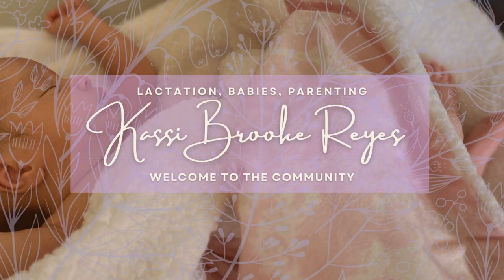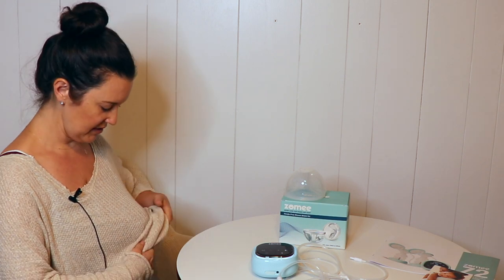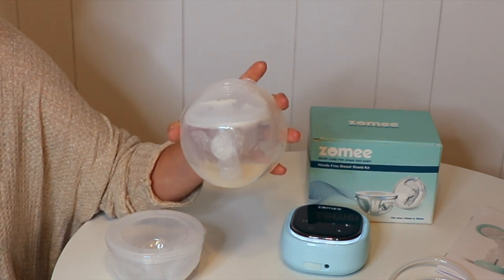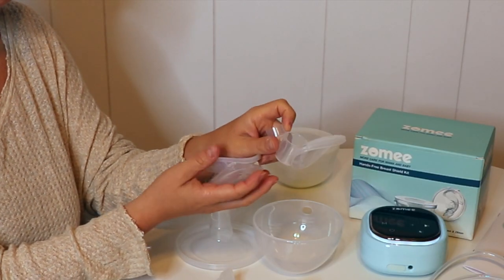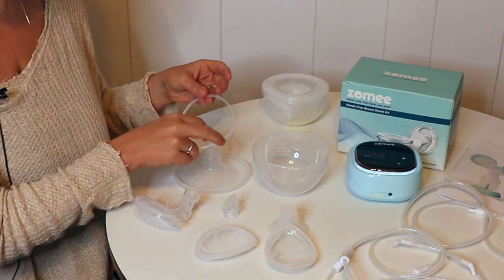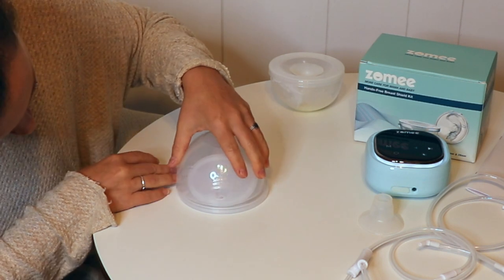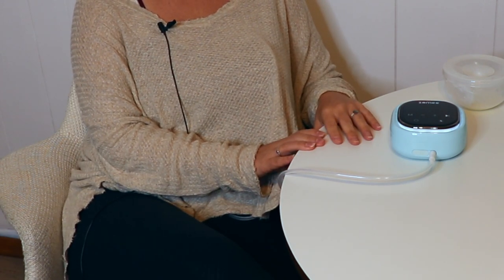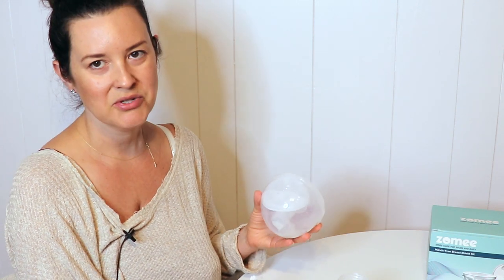Zomee hands free collection cups demo, hands free breast pumping tutorial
Learn all about how to set up and use the Zomee hands free collection cups , in this follow up video to my zomee breast pump tutorial. With these cups you can be hands free and ready for pumping at work, and on the go. Learn how to use this wearable breast pump and in bra cups, how to use zomee pump with hands free pumping option. The Z2 breast pump is customizable and I'll go over the zomee hands free collection cups. Learn how this  Zomee breastpump I discuss possibilities to use with the babybuddha breast pump, since the baby buddha pump is another popular Portable breast pump. Looking for the Best portable breast pump? This might be a good option. This Breastpump by Zomee, the Z2 Zomee pump with hands free cups, similar to freemie cups or legendairy milk hands free cups .  In my previous video I went over Zomee z2 breast pump assembly, and Zomee Z2 pump review. I went over how to use zomee z2 breast pump. If you are looking in to your options for a portable breast pump with a hands free breast pump option this is one to consider if you add on the hands free cups from. Videos from Lactation consultant Kassi Reyes